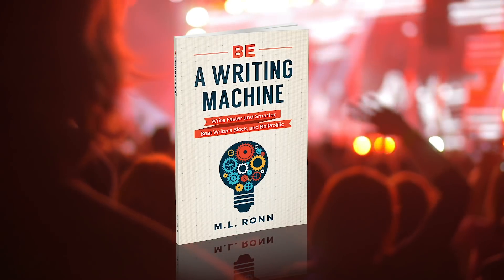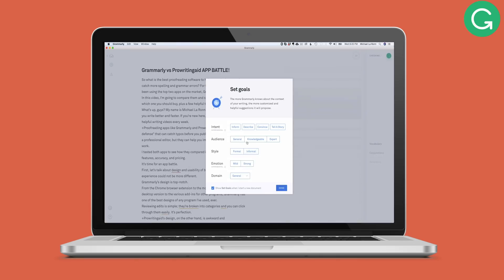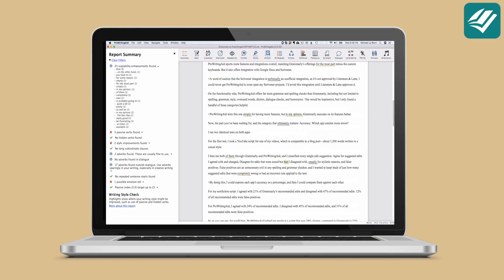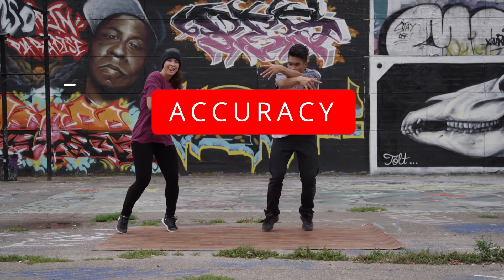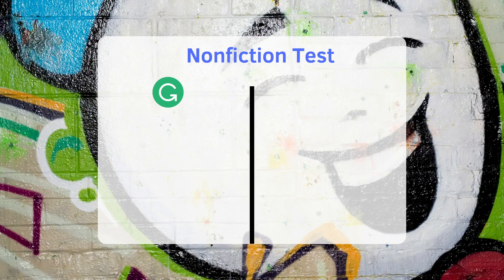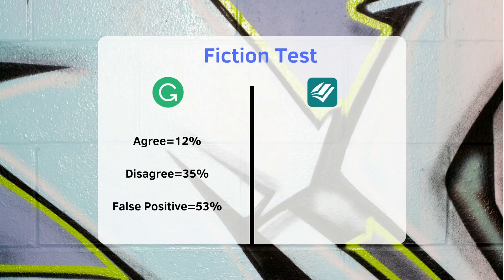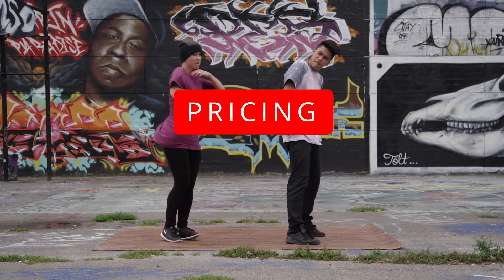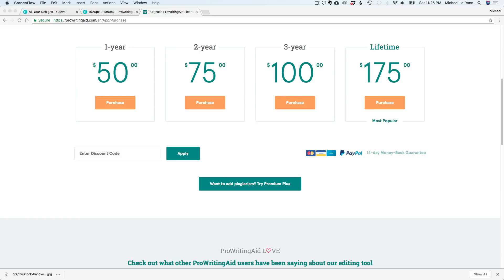Grammarly vs ProWritingAid APP BATTLE!🎤😆🏆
What is the best proofreading software to help you write better and catch more spelling and grammar errors? For the last couple of weeks, I’ve been using the top two apps on the market, Grammarly and ProWritingAid. In this video, I’m going to compare them and share my recommendation on which one you should buy, plus a few helpful tips.